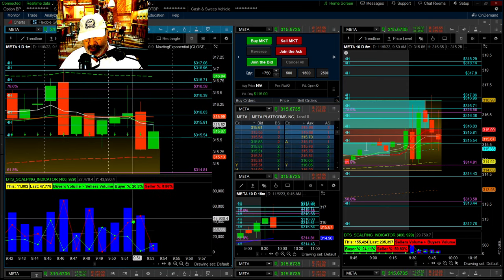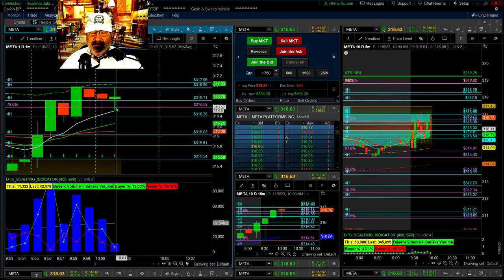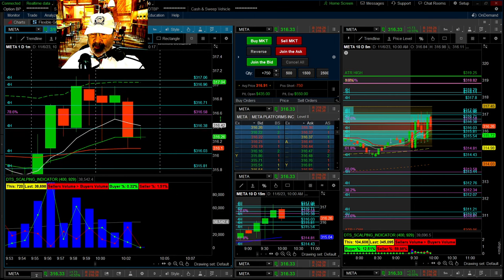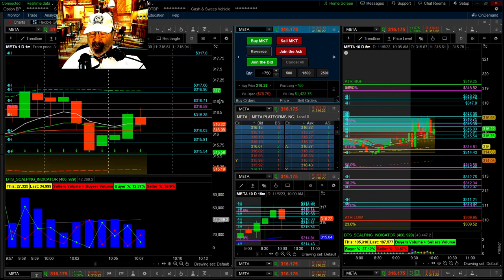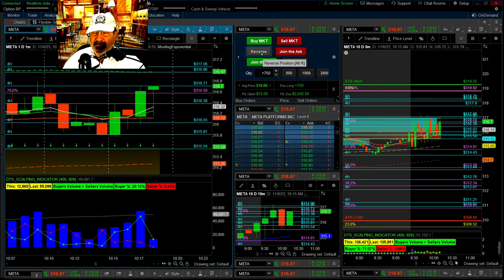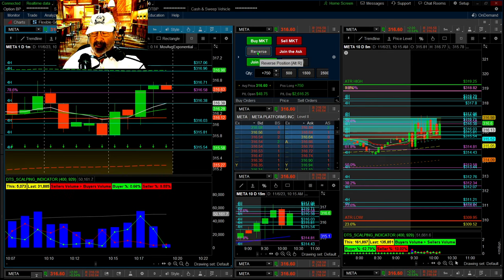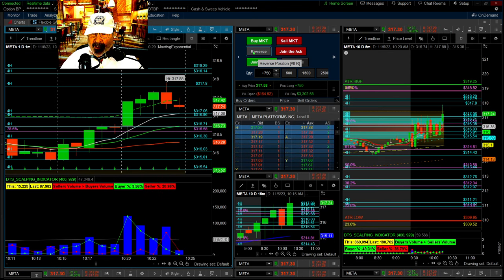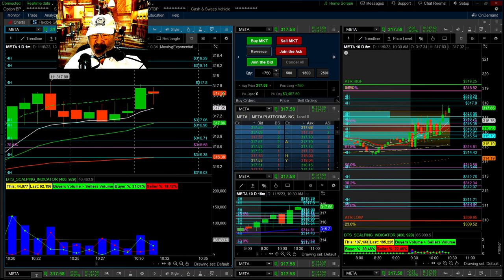Professor makes $3700 in 30 Mins. Trading the RV Strategy on Thinkorswim. EPISODE 98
The Professor makes a potential of over $3700.00 in 30 minutes trading the RV strategy. Giving detailed analysis of scalping and day trading large cap stocks.

I am happy to promote these books published by the Million-Dollar Margin Club and other great authors!

"The Candlestick Pattern Playbook"
"Trading Journal Log Book " This has the Open Strategy Rating system
"Trading in the Zone"

My desktop station computers are Lenovo ThinkCentre M750s

My main monitors are ASUS TUF 34 Inch Curved Gaming Monitor

My other 5 monitors per station are low blue light, ASUS 27” 1080P Monitor (VA27DQ)

This is my keyboard: Logitech K120 Wired Keyboard

This is my single station monitor I use with my laptop as well ASUS ROG Swift 27”1440P

I use these speakers: Amazon Basics Computer Speakers

This is the mount I use for 6 monitors, Stand Steady 6 Monitor Mount
This is the mount I use for my smaller stations: VIVO Dual Arm Mount for 17 to 32 inch

My laptop is a Lenovo ThinkPad E15 Business Laptop

Depending on which of my trade stations I'm using, this is my favorite chair: KERDOM Ergonomic Office Chair
I currently use this desk: VITESSE Gaming Desk 63 Inch

On my office walls: Wall Art Motivational Posters Inspirational Entrepreneur
8 Panel Extra Large Canvas Wall Art Stock Market

 Each of these logbooks includes DIFFERENT STRATEGIES used by professional traders.

"Day Trading Vol 1 E-book"

Day Trading for Success is primarily a teaching and informational channel. I am not a licensed financial advisor. Please seek the advice of a licensed financial advisor you trust and get their approval prior to trying any of the techniques shown on this channel's episodes.
Day Trading for Success expressly disclaims and discloses as follows, and you hereby confirm that you understand, acknowledge, and agree as follows, and expressly disclaim, release, and waive any liability, claim, damages, loss cost, or expense, inconsistent with, related to or arising from the following:
Day Trading for Success is not registered as an investment adviser with the U.S. Securities and Exchange Commission. Rather, Day Trading for Success relies upon the “publisher’s exclusion” from the definition of “investment adviser” as provided under Section 202
(a)(11) (D) of the Investment Advisers Act of 1940 and corresponding state laws. As such, Day Trading for Success does not offer or provide personalized investment advice. The information contained within this, and/or, associated websites, is provided for entertainment and informational purposes only. The information should not be construed as investment or trading advice and is not meant to be a solicitation or recommendation to buy, sell, or hold any positions in any indices or financial markets mentioned. Day Trading for Success is providing entertaining educational services only.
The Professor, the personality that appears on the channel, is a persona. This channel essentially should be viewed as a fictional tv show, broadcast on YouTube. to teach tips and strategies to help you become a more successful day trader. Do not try to follow the trading demonstrations provided by the Professor or Day Trading for Success without seeking the advice of a licensed financial advisor. Please be assured that I only recommend products or services that I personally believe in and think will be beneficial for my viewers. Thank you for your support!